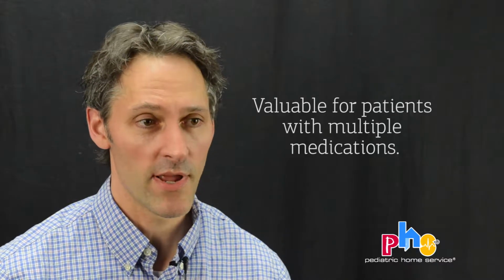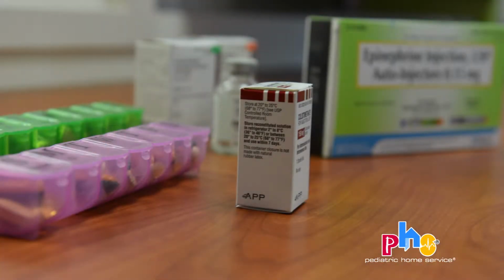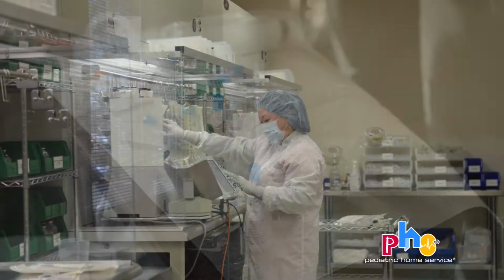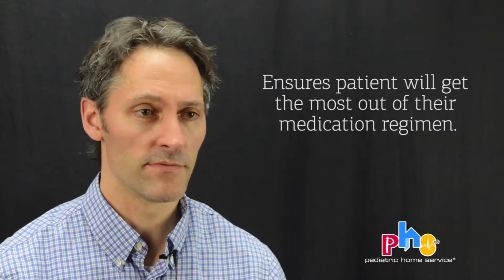PHS Medication Therapy Management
PHS understands the complex pediatric population and that many patients require multiple medications to manage chronic conditions. We have decided to add Medication Therapy Management to our service offerings to help optimize your medication schedule a virtual meeting with you, where you can use your computer, tablet or even cell phone. Learn more about pediatrichomservice.com.